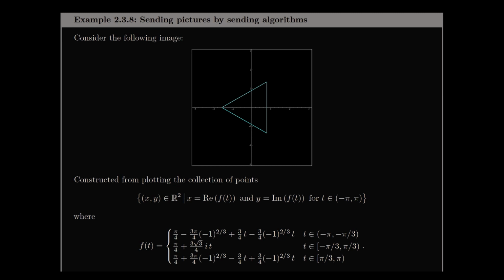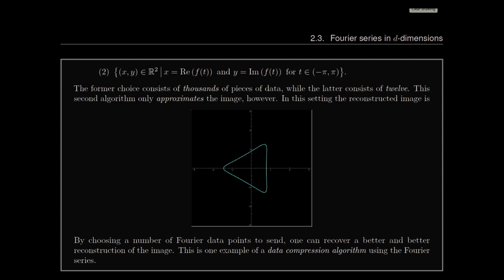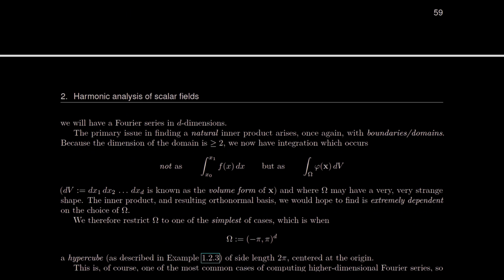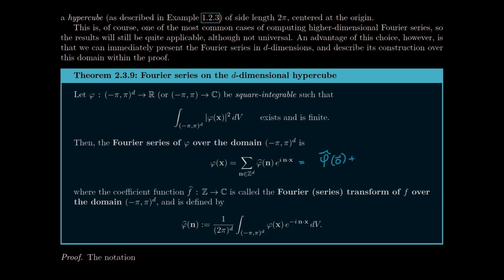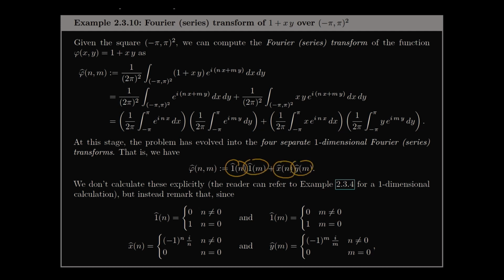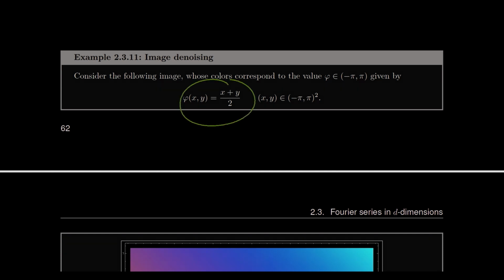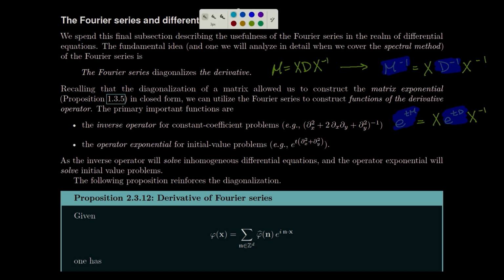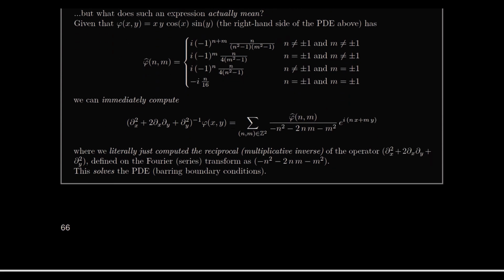Fourier series in d dimensions - part 2